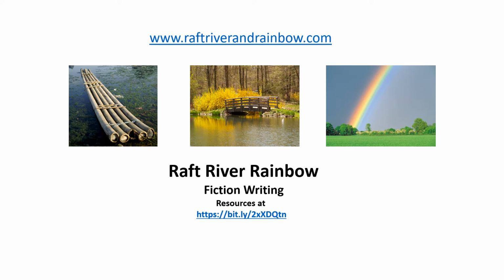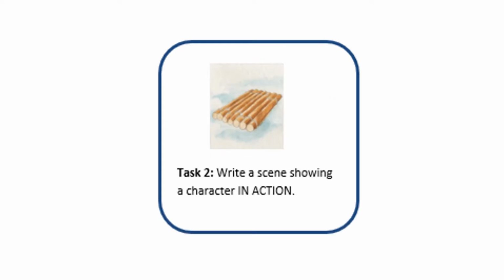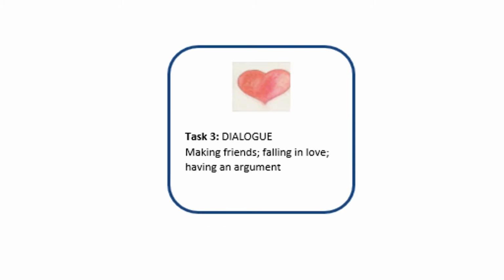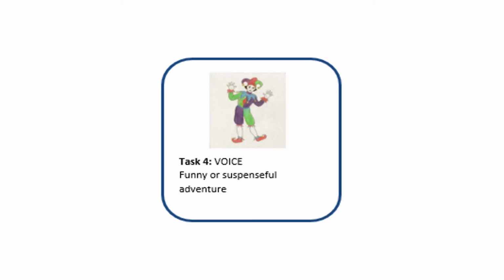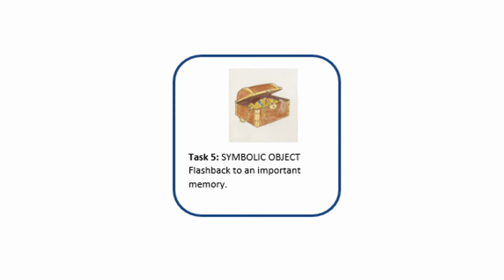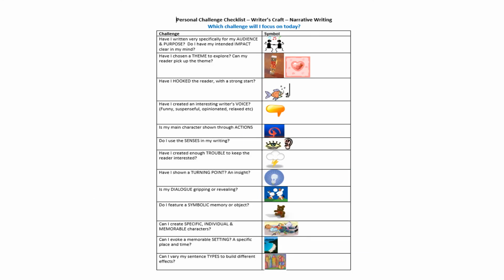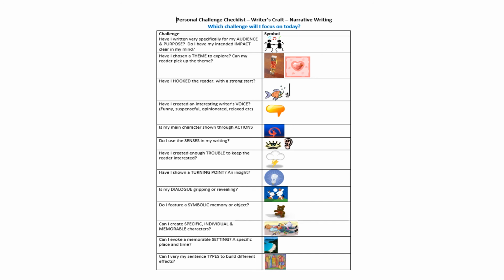Raft River Rainbow Fiction Writing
Images inspire short writing tasks. This video is linked to other resources for reading comprehension and writing